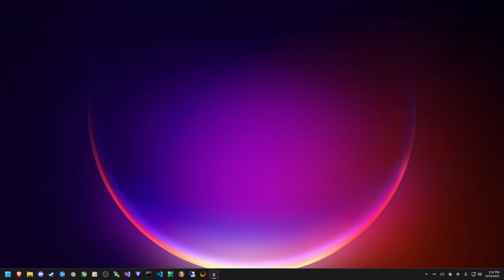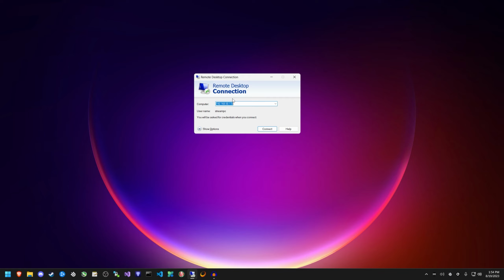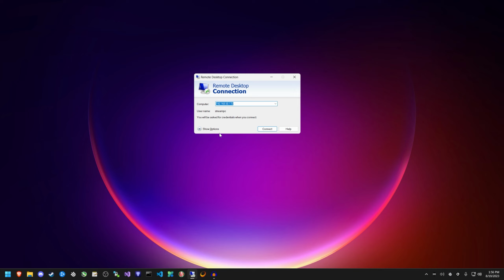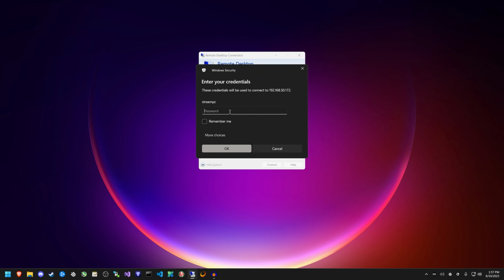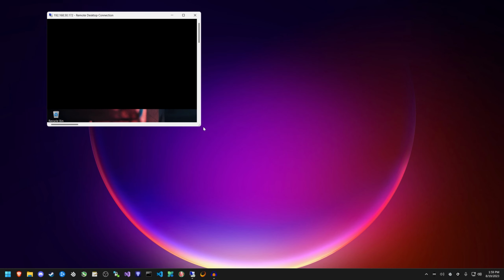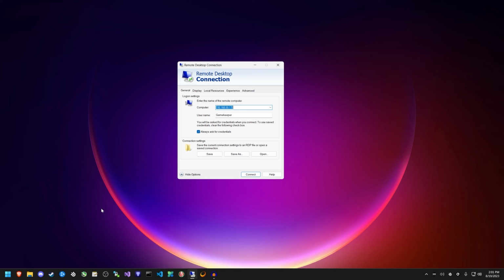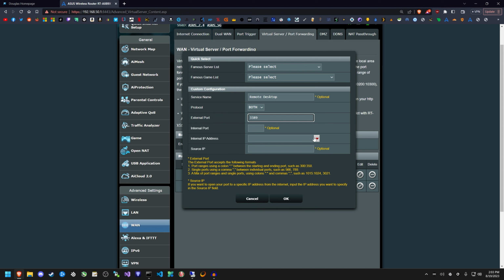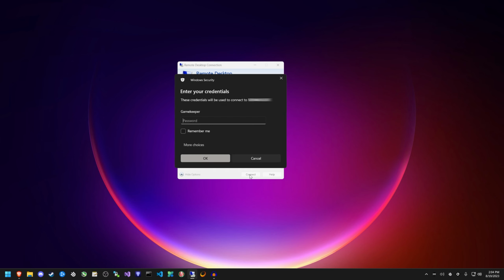Windows Remote Desktop To Any PC From Any Location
Ever wanted to access your computer from a different location, but didn't know how? Dive into this tutorial to master Windows Remote Desktop. I'll guide you step-by-step, ensuring you can connect to any PC from virtually anywhere!